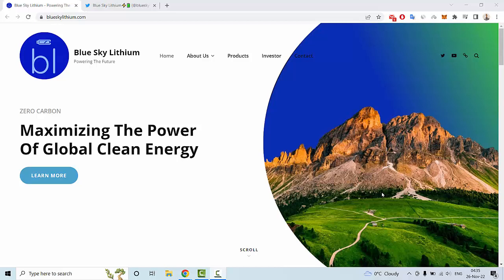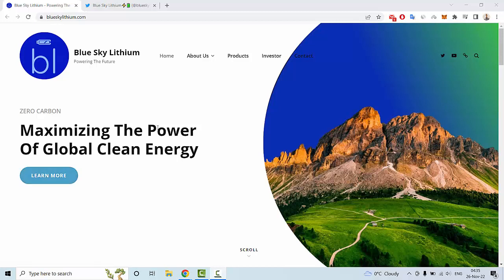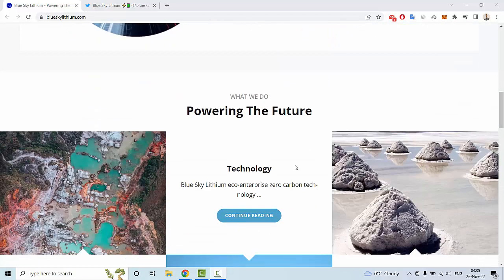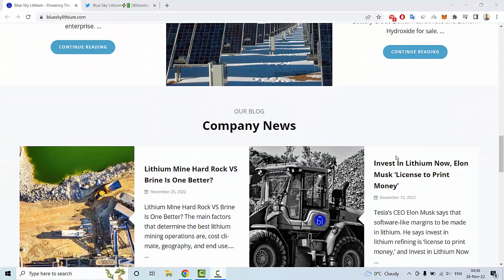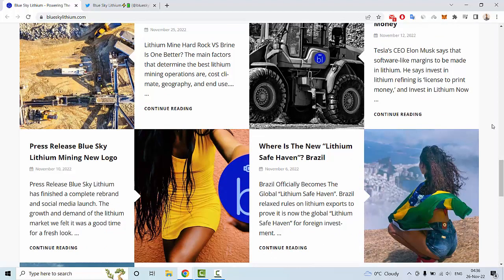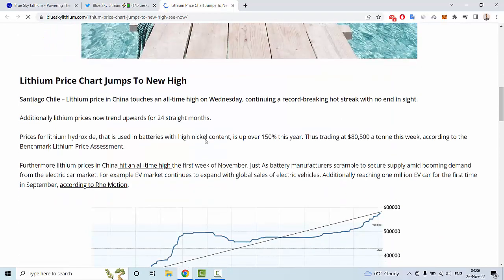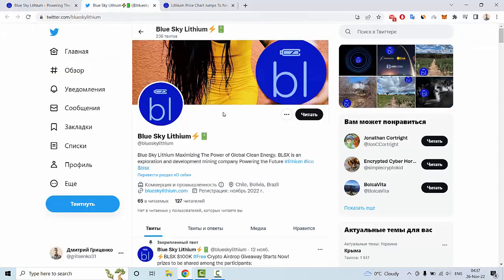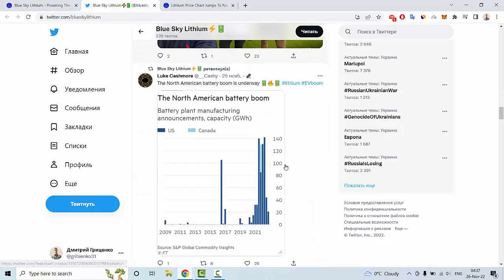Blue sky lithium my review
gruppaaria
0xc35018c28E91A5c9F24BB332E87fFF6c88C87eb8